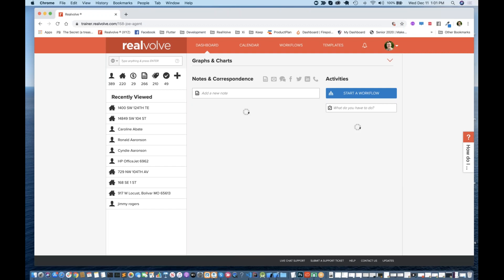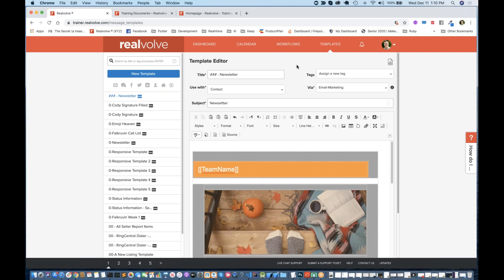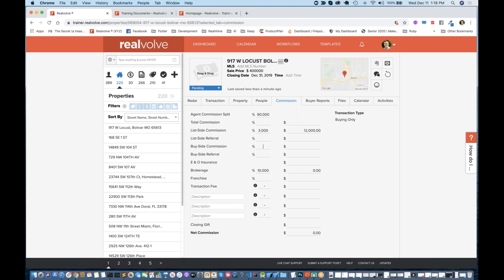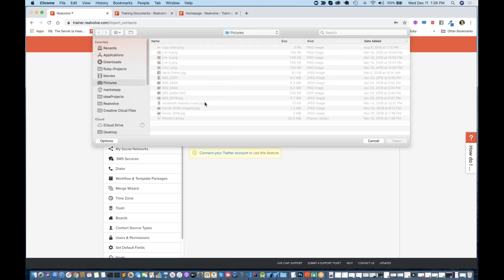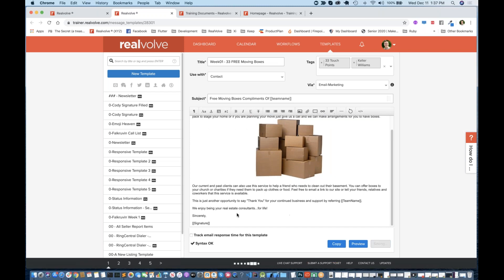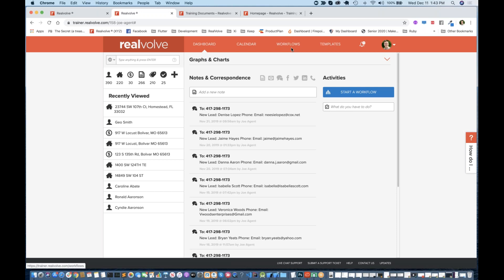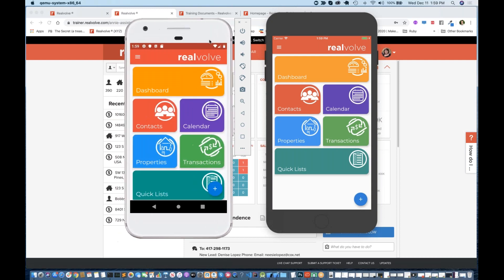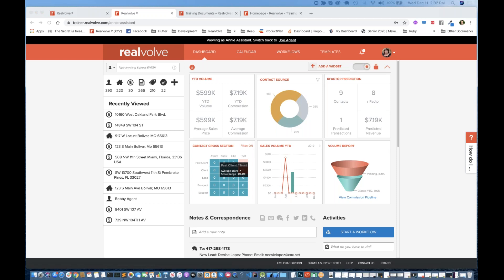Realvolve CRM: Fireside Chat 12-11-19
Realvolve is the new standard for real estate technology. Our software-as-a-service blends elegant design, emerging technologies, and practical, thoughtful features. Real estate is all about people. Realvolve keeps you connected.